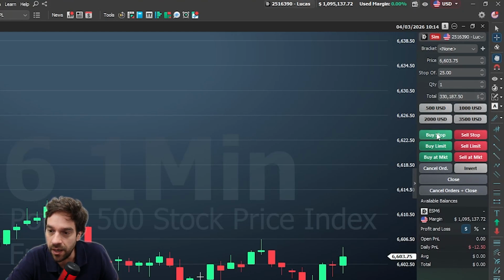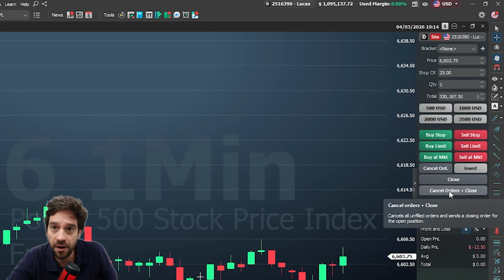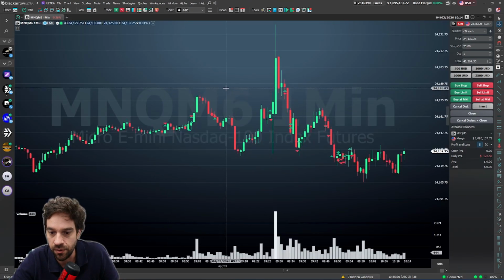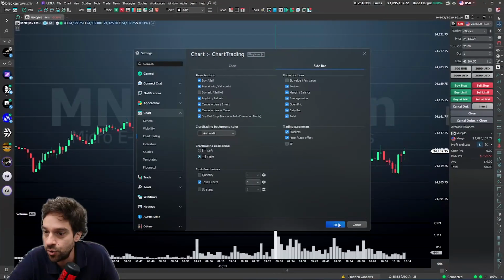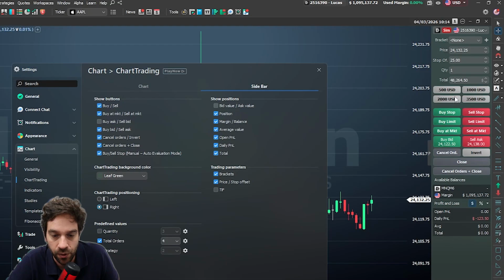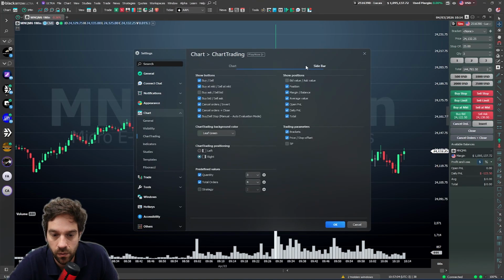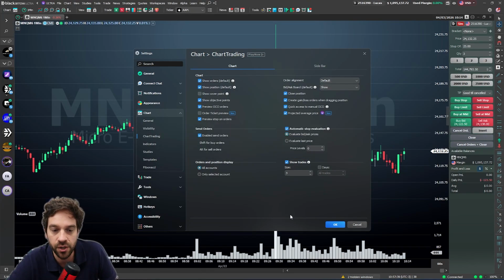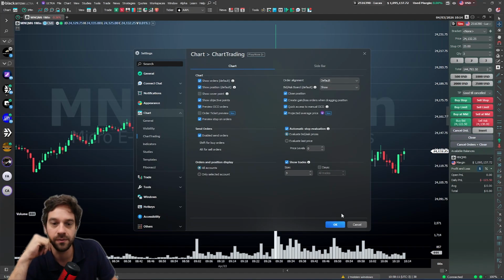Configuring Side Bar for Chart Trading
⚙️ How to Customize the Sidebar on BlackArrow

In this video, you’ll learn how to customize the sidebar (chart trading panel) on BlackArrow and configure it to match your trading style.

The sidebar is one of the most powerful areas of the platform, allowing you to place orders, manage positions, track P&L, and control your execution in real time, all directly from the chart.

📚 What You’ll Learn:

00:12 - Intro
01:09 - Presenting the Chart Trading Tool
01:40 - How to show trades on your chart
02:05 - How to use buy bid / sell ask execution
03:56 - How to customize the BlackArrow sidebar
04:03 - End

A well-configured trading sidebar can significantly improve your execution speed, decision-making, and risk management.

By customizing your chart trading panel, you can:
• Execute trades faster
• Manage positions more efficiently
• Track your performance in real time
• Adapt the platform to your trading style

Check out other videos on the channel to learn more about BlackArrow features, trading tools, and platform tutorials.